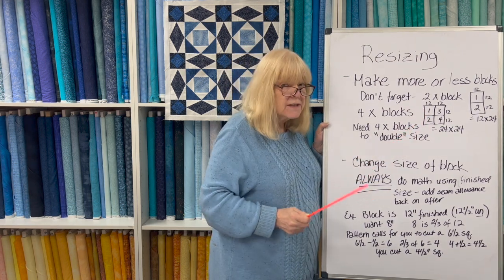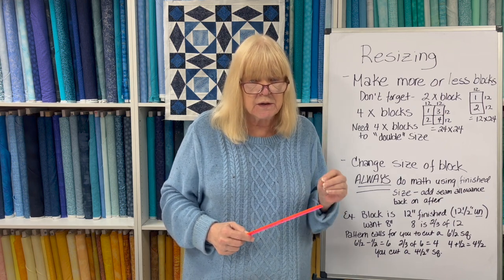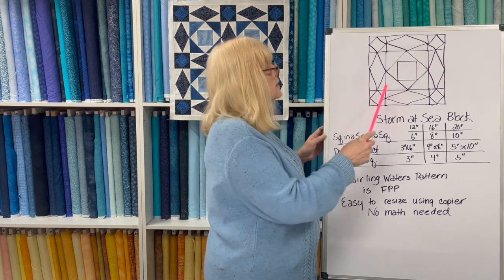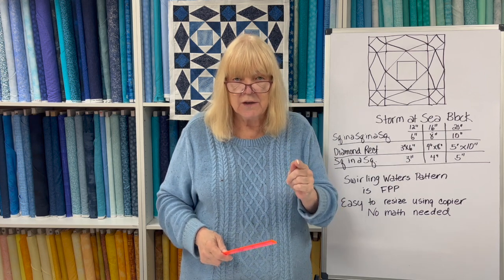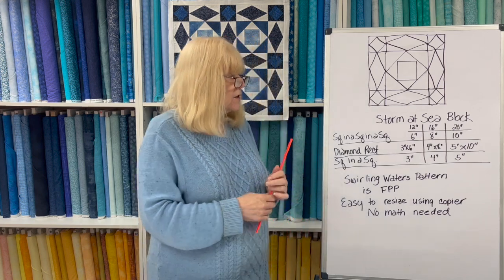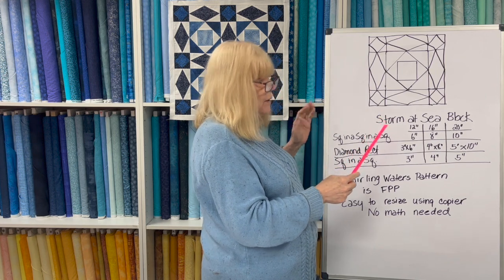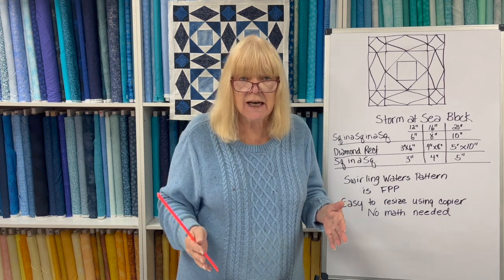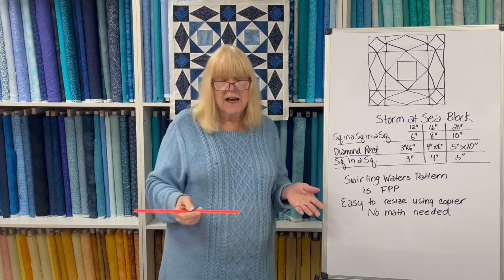Quilt Resizing, A Detailed Explanation | Episode 84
The Opinionated Quilter continues Rob Appell's resizing video with more explanation as well as revealing a surprising discovery regarding the resizing of the Swirling Waters Pattern.